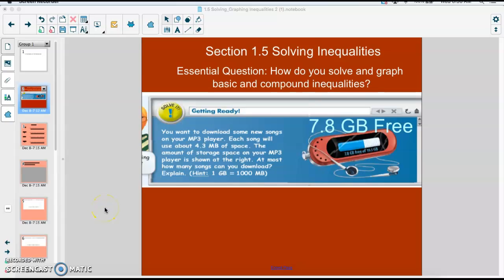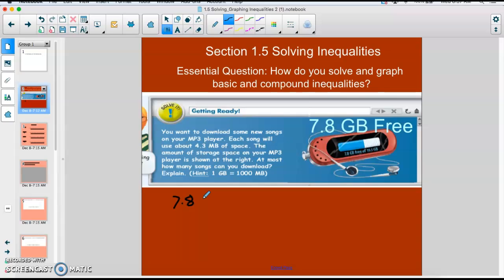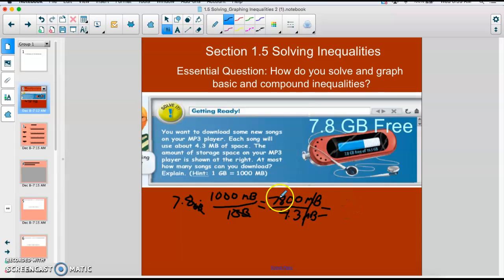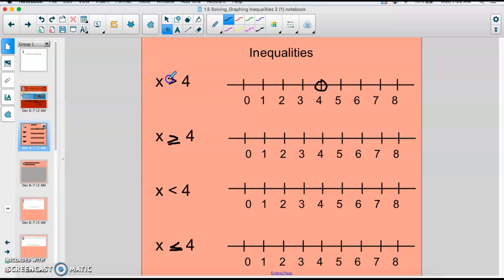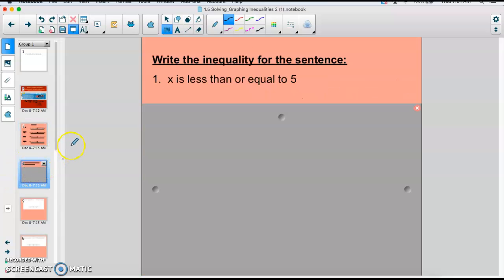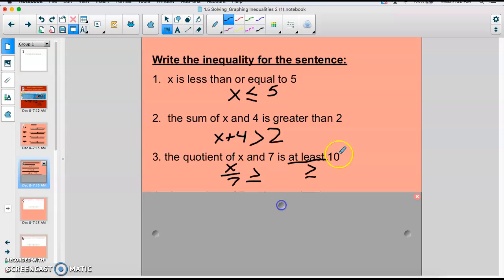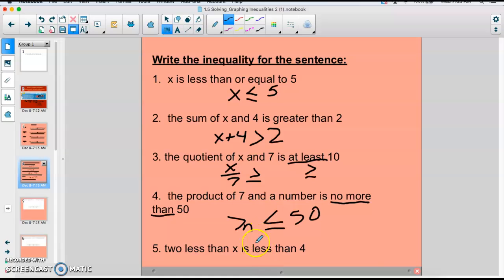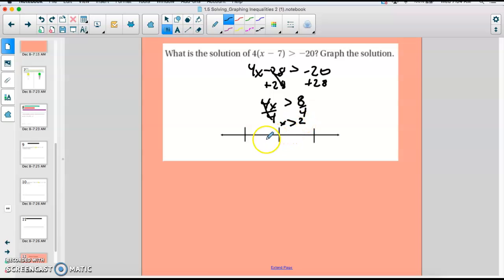Advanced Algebra 1.5 Part 1